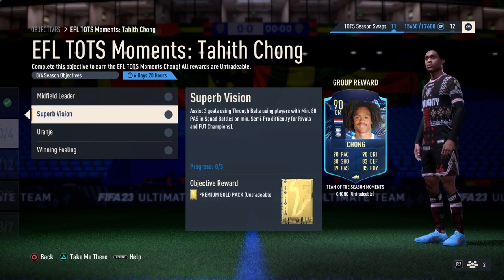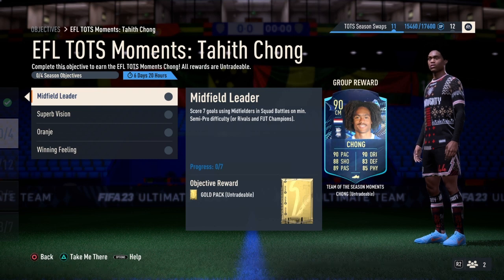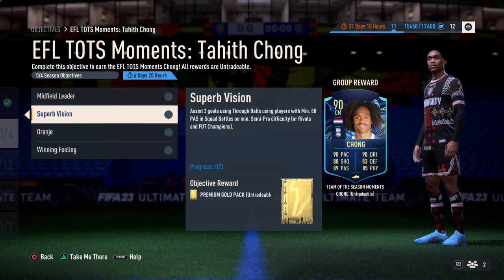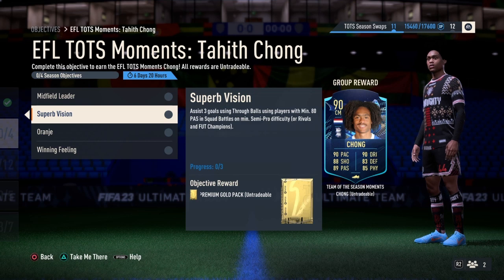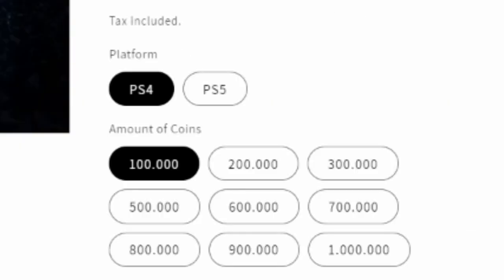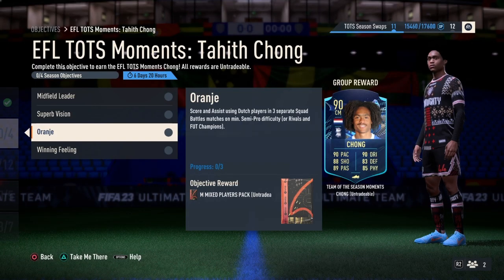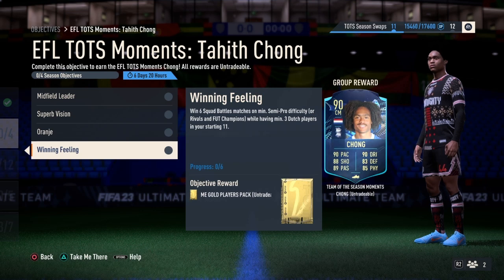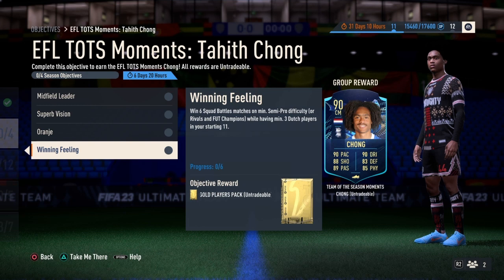How To Complete EFL TOTS MOMENTS TAHITH CHONG Objectives | FIFA 23 Ultimate Team!